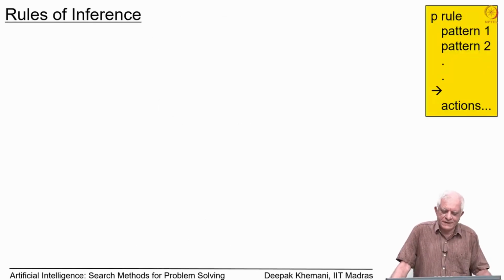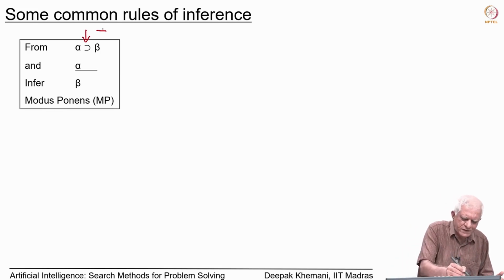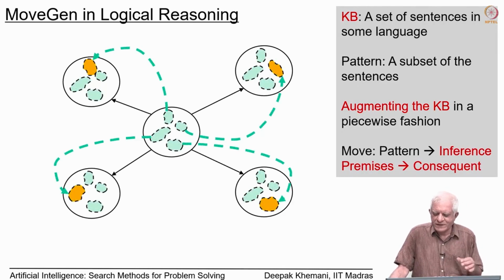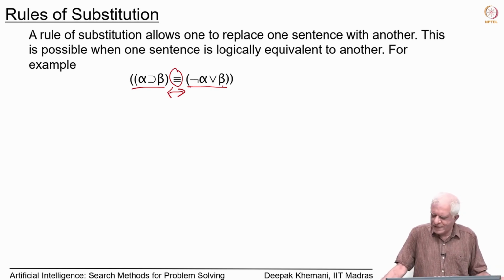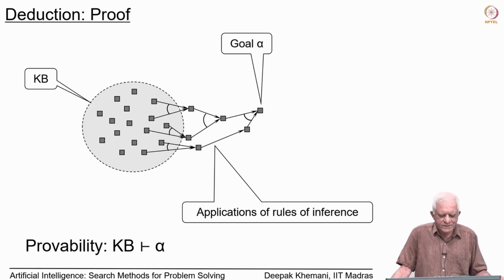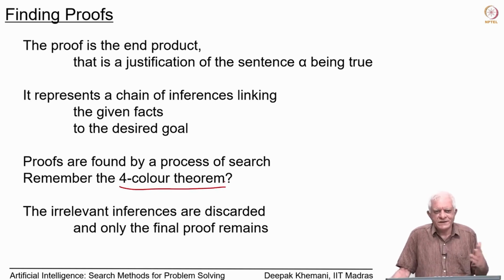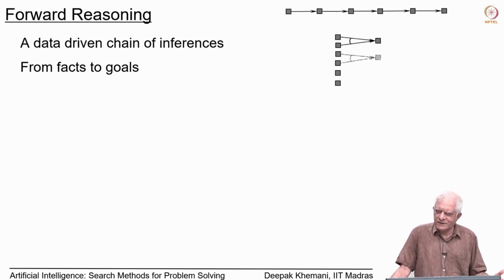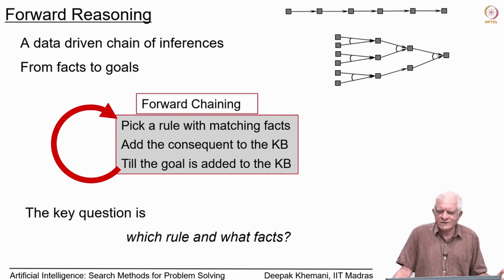LEC:73 CH30SP swayamprabha